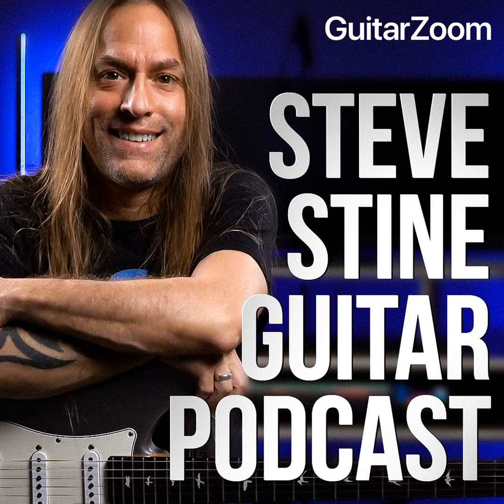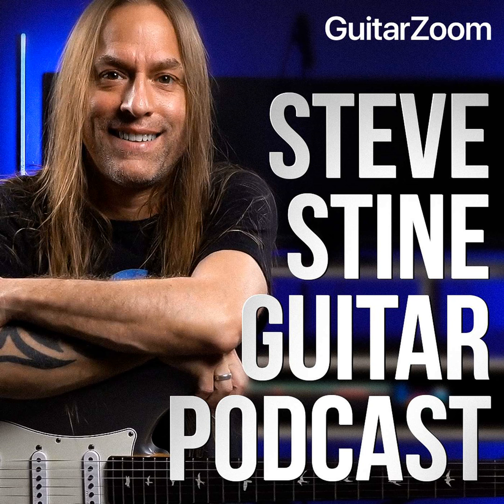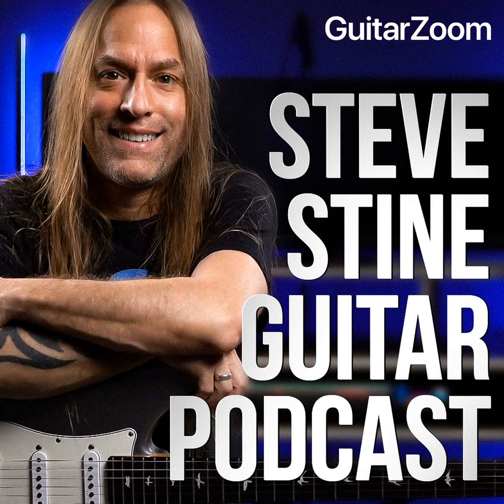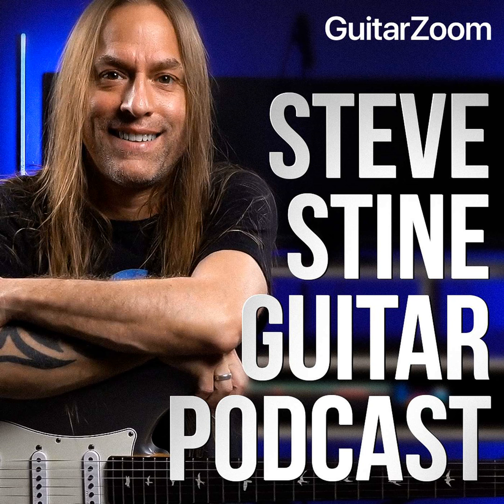Adapting Guitar Solos to Your Playing Style: Tips from Steve Stine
Hey there, Steve Stine here. In this episode of my guitar podcast, I wanted to share with you my approach to learning challenging guitar solos, using the example of "Warheads" by Extreme. As a guitarist, I know how frustrating it can be to tackle a difficult solo, especially when you're trying to stay true to the original while still making it your own.

Throughout this episode, I break down my process for learning solos, from the initial listening stage to figuring out the notes and adapting the techniques to suit my own playing style. I emphasize the importance of finding a way to execute the solo that feels comfortable and natural to you, rather than trying to copy the original artist note-for-note.

Using specific examples from the "Warheads" solo, I demonstrate how I modified certain licks and phrases to better fit my own playing, while still maintaining the essence of the original. I also discuss the realities of playing live and how that can influence the way you choose to play a solo.

My goal with this episode is to encourage you to approach learning solos in a way that works for you, and to remind you that it's okay to make modifications and adaptations to suit your own style. Remember, you're not trying to be someone else – you're always going to be you, and that's what makes your playing unique.